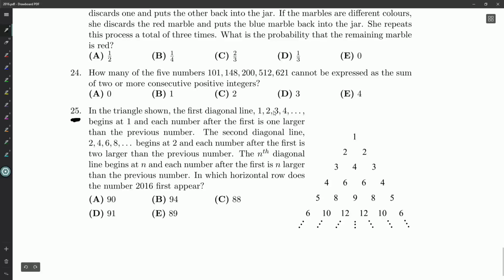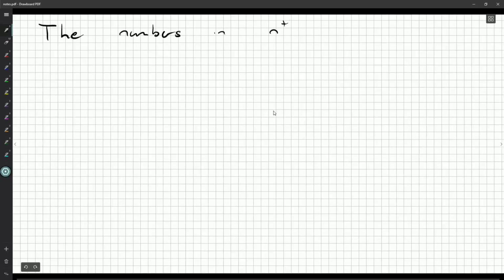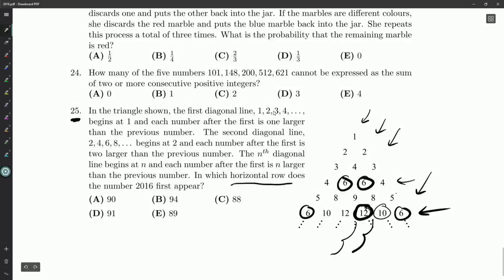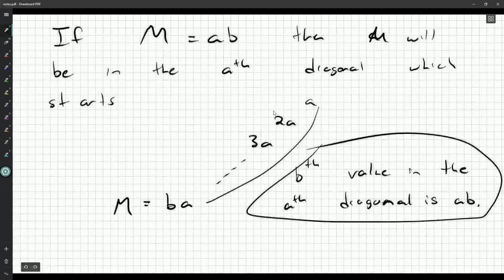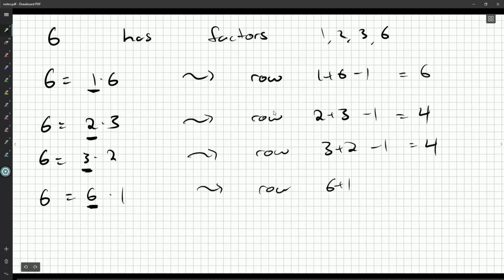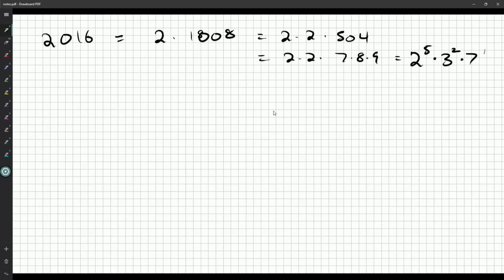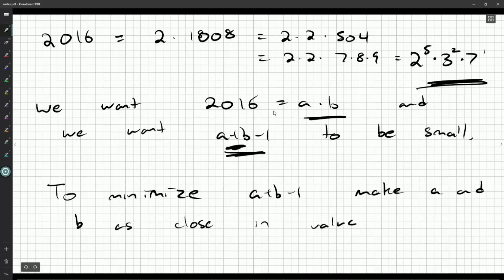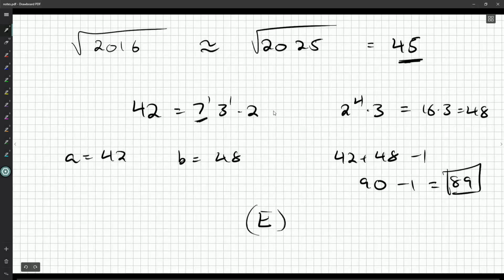Gauss 7 2016 25